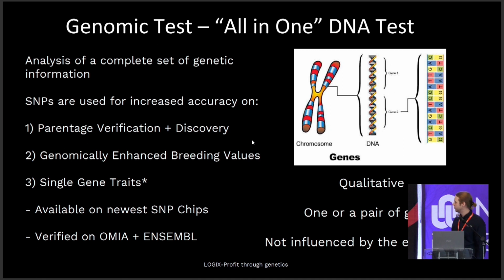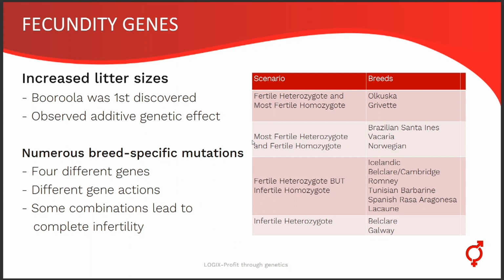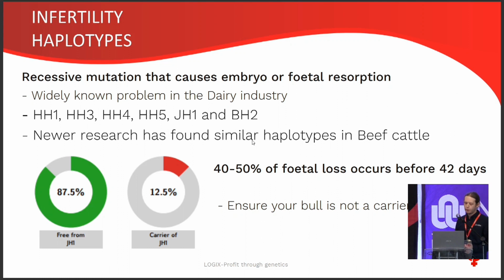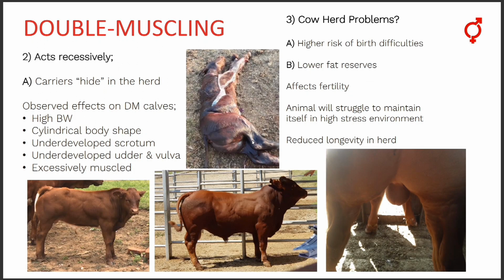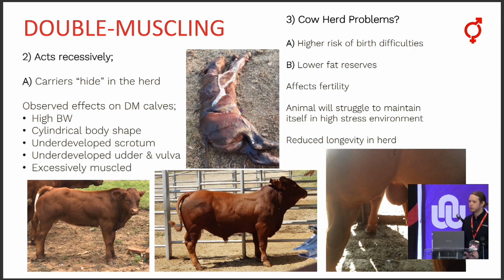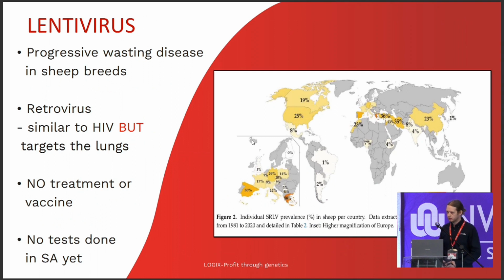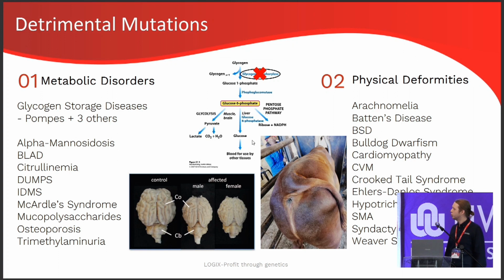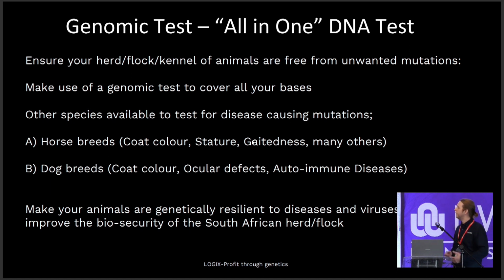Utilising modern genomic markers in selecting healthier livestock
Jason Reding Stud Book: Utilising modern genomic markers in selecting healthier livestock